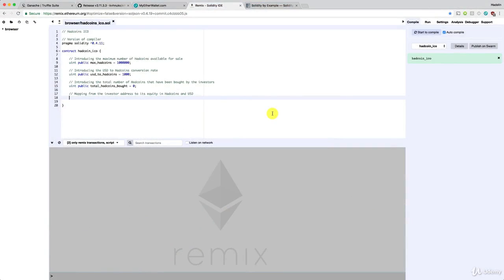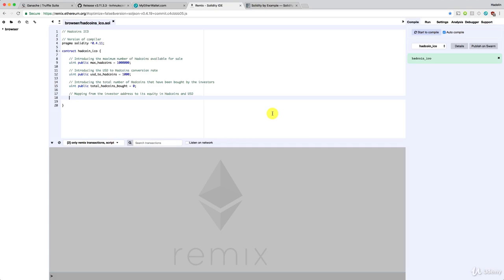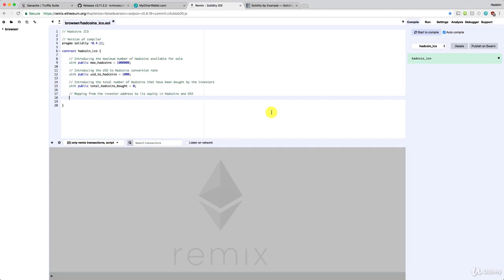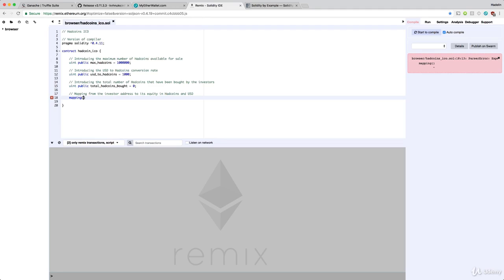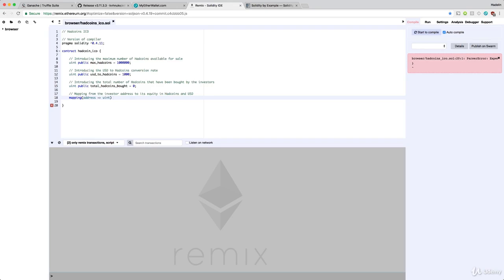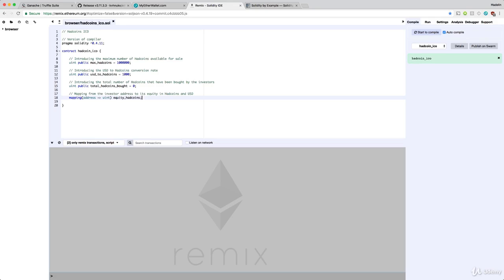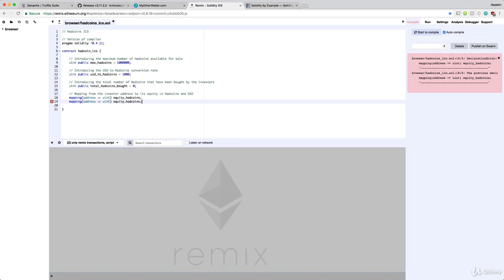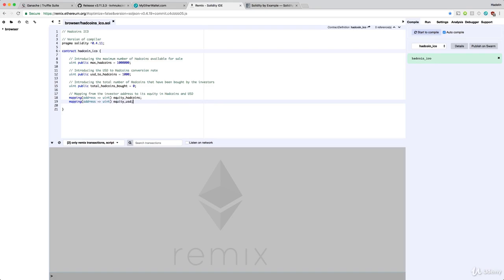082 Create A Smart Contract Step 3